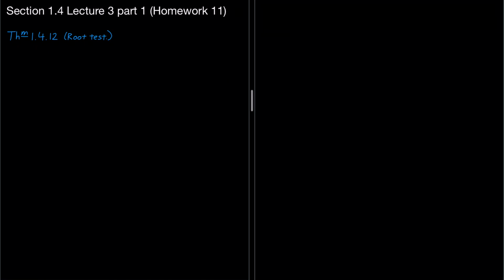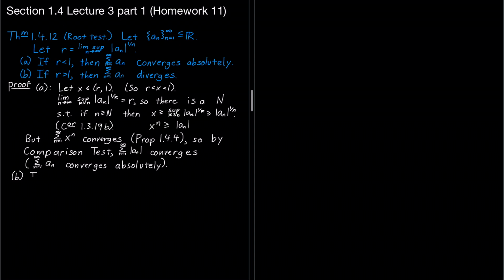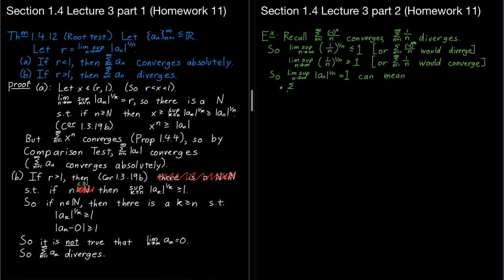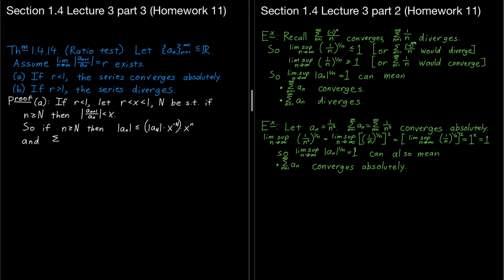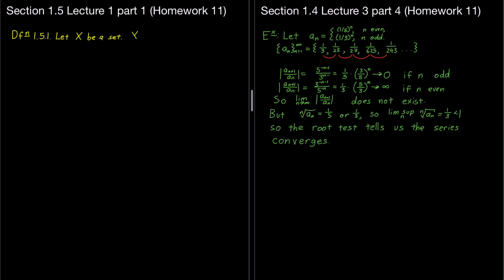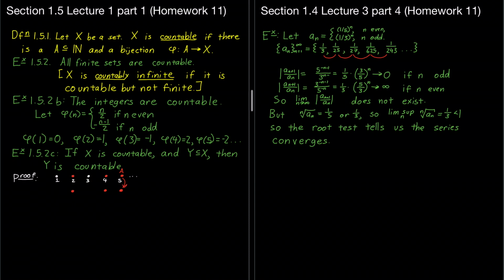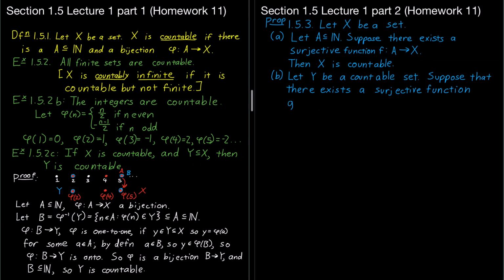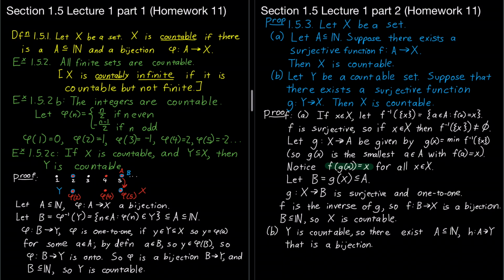Lectures 1.4.3 and 1.5.1 (Homework 11)